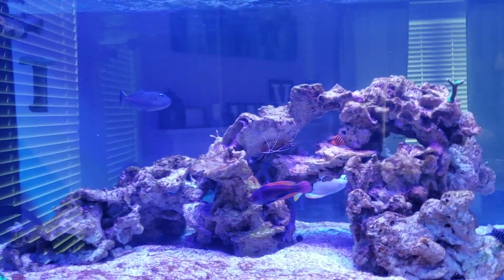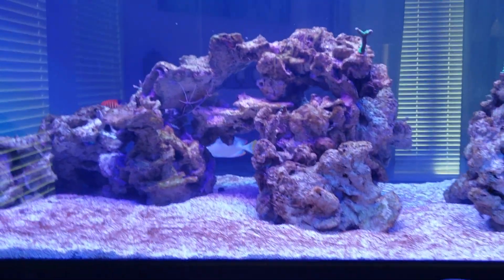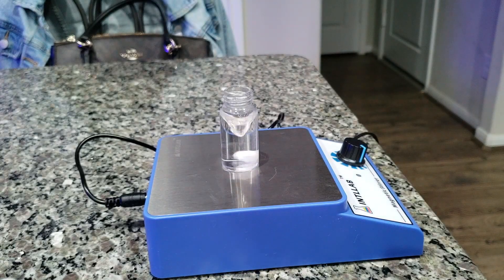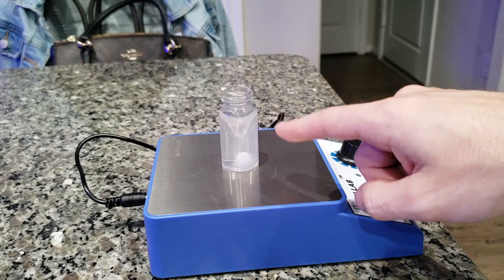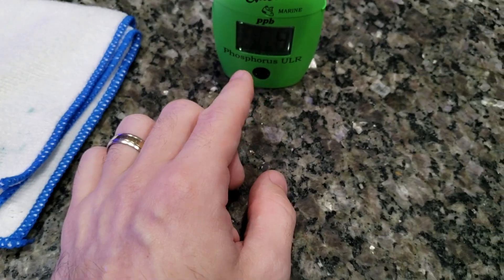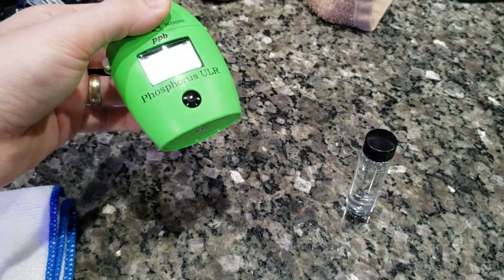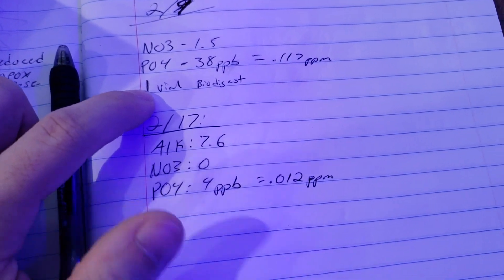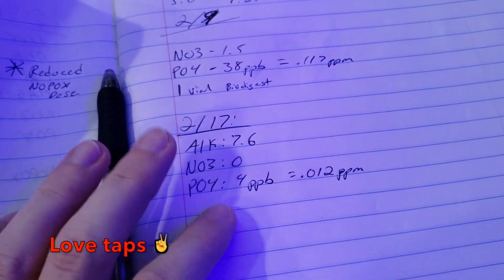Dealing with Cyano in the 230g Reef Tank!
In this video I go over my battle with Cyano Bacteria and how I plan to get rid of Cyano. Dealing with Cyano is really annoying and some of it started to cover my corals. Hopefully this will take care of the Cyano.

Polyp Lab Coral View Lens!:

Test Your Water! ATI ICP:

Red Sea Test Kit:

Magnetic Stirrer:

Extra Magnetic Stir Sticks:

Prodibio BioDigest Bacteria: